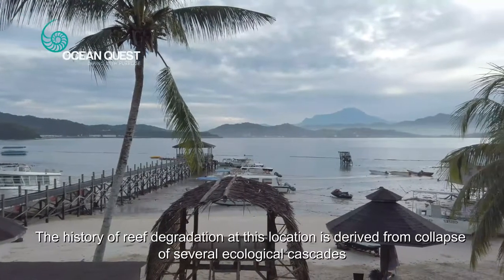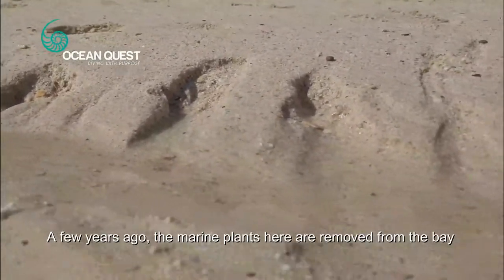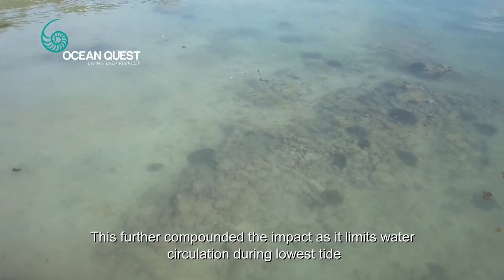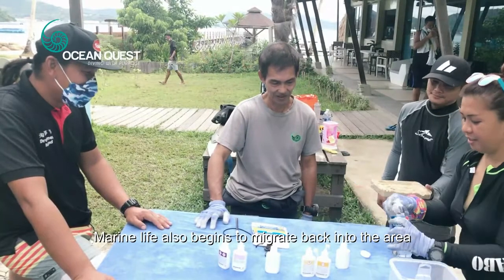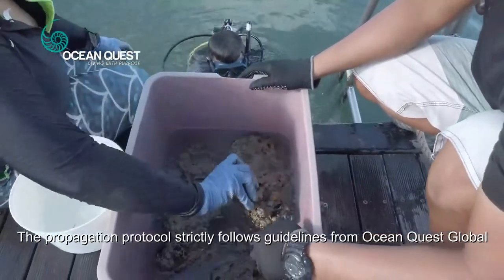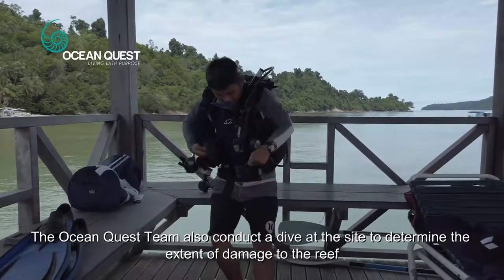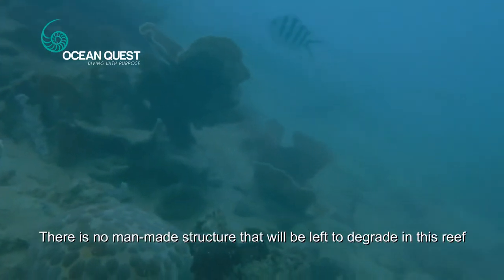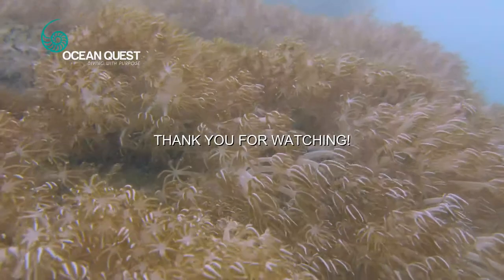DREAMER'S ISLAND PROJECT 2022-2025 - MONICA BORNEO ONE OCEAN EMPIRE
This video marks the beginning of a new project at Sepanggar Island, Sabah. It is a project where we will help this resort restore its damaged reefs. Periodically we will upload more progress videos.

"When the last tree is cut, the last fish is caught, the last river is poisoned, only then we will realize that we can't eat money."

Thank you for subscript my channel.